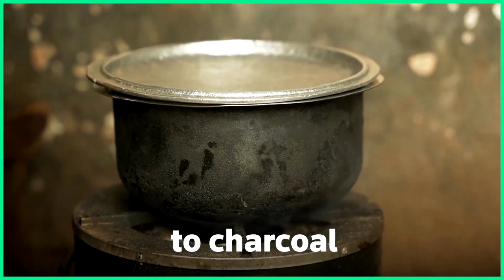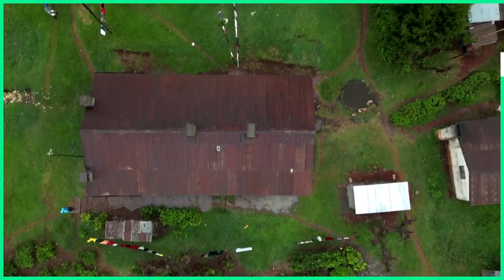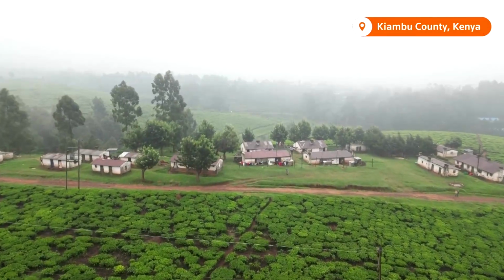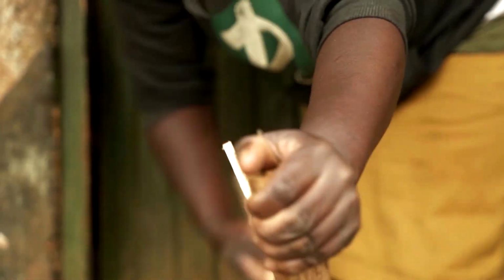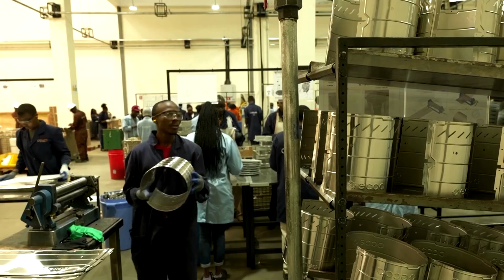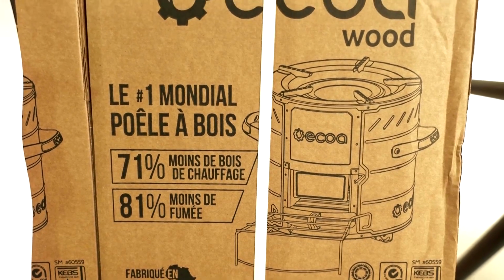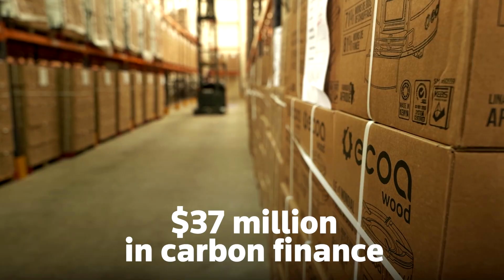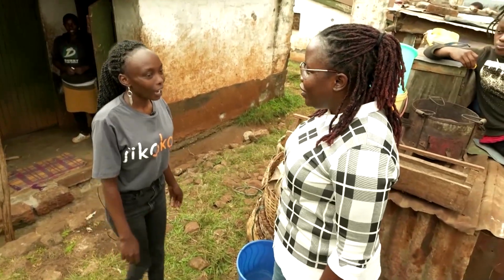Carbon credits help expand Kenyan cookstove company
Kenya-based company, BURN, which manufactures a range of fuel-efficient cookstoves, is using carbon credits to help increase the distribution of their product to lower income families in the region.